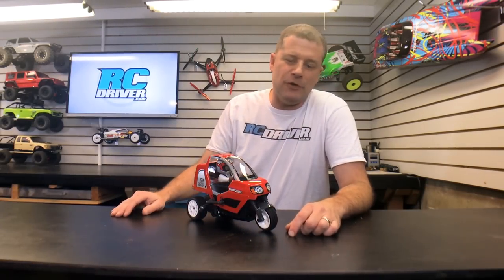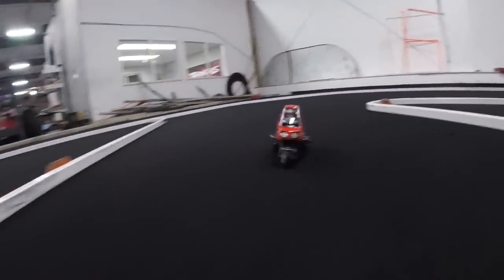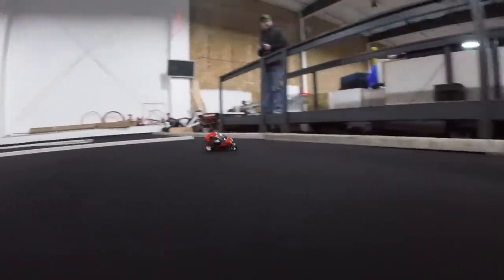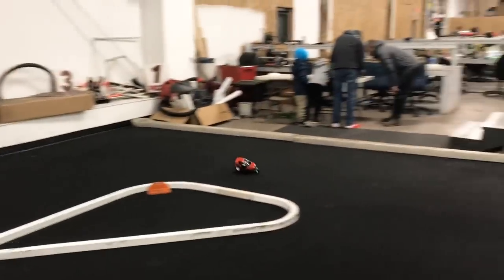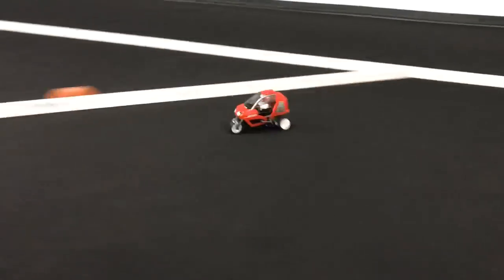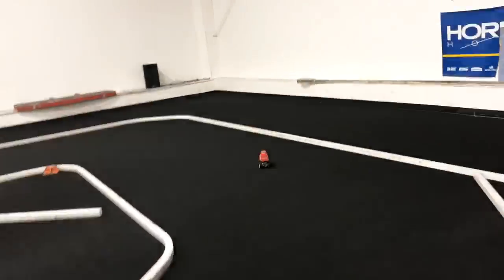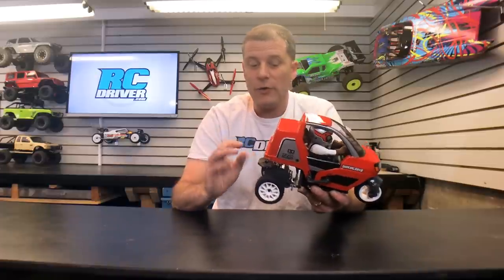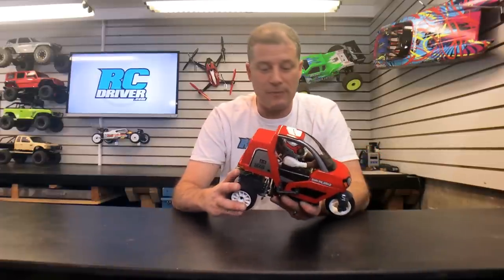Track Fun With An Electric RC Trike! - Tamiya Dancing Rider T3-01 Running Video | RC Driver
This Tamiya Dancing Rider video is a follow up to our three part series. In the last video of that series, we showed the Dancing Rider T3-01 in action running around a tennis court, on a turf field and on paved path. But we didn’t show it running around a standard RC track. Well, while testing some other RC cars at the famous RC Madness in Enfield Connecticut, we threw the trike on the 1/10 carpet track so you can see how it does on a road-course. The Trike is still in bone stock form so you can get a feel for its speed and performance.

Product: RC Dancing Rider Trike
Manufacturer: Tamiya
Part No.: 57405
Price: $149.99

CAMERA/ LENS
Canon 70D
Canon 10-18mm lens
iPhone 7 Plus
Techno Super Wide Angle Lens
ACTION CAMERA:
GoPro Hero 3+
DRONE:
Parrot Bebop 2 FPV
AUDIO:
Rode Videomic Pro
LIGHTING:
Photo Studio 3 Softlight Set
EDITING SOFTWARE:
Adobe Premiere Elements 15
COMPUTER:
Microsoft Surface Pro 4
TRI-POD:
Joby Gorillapod
STABILIZER:
Feiyutech G4 Pro 3-Axis gimbal